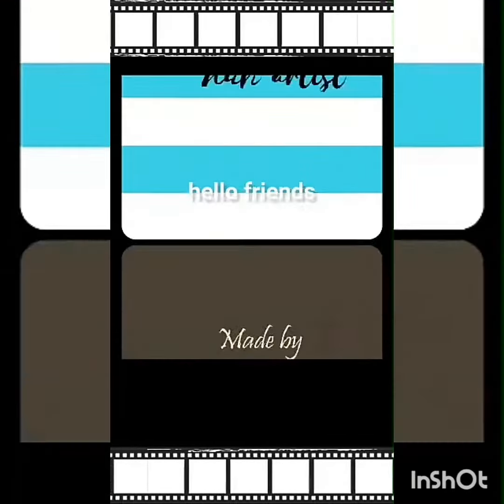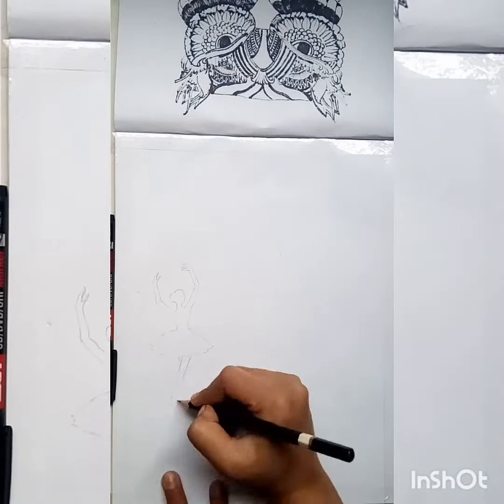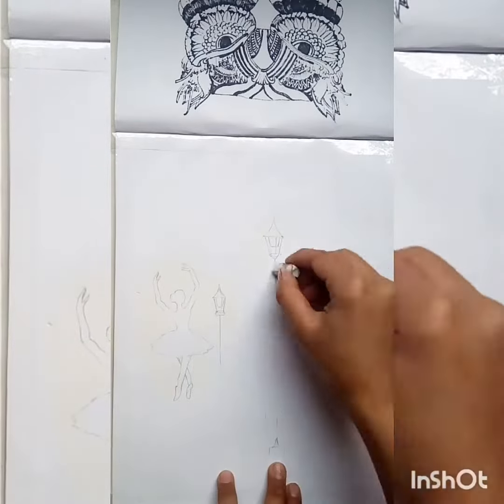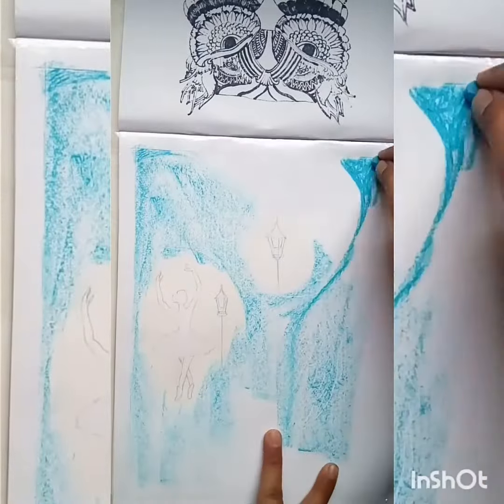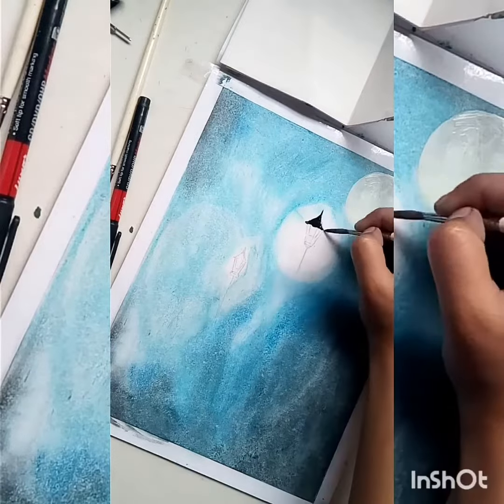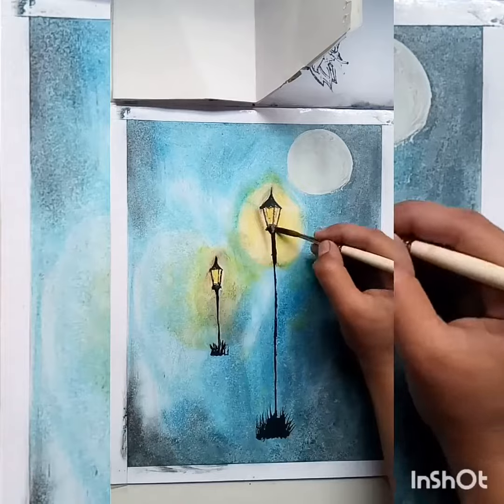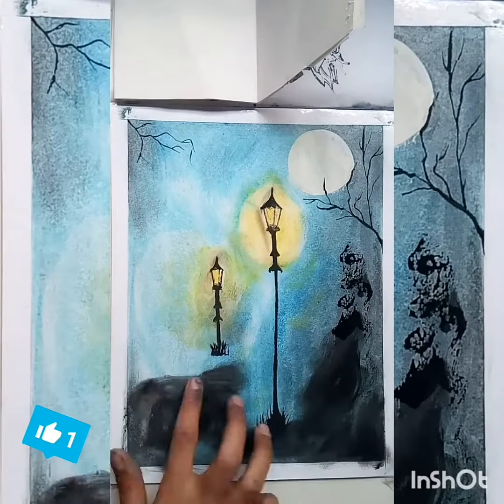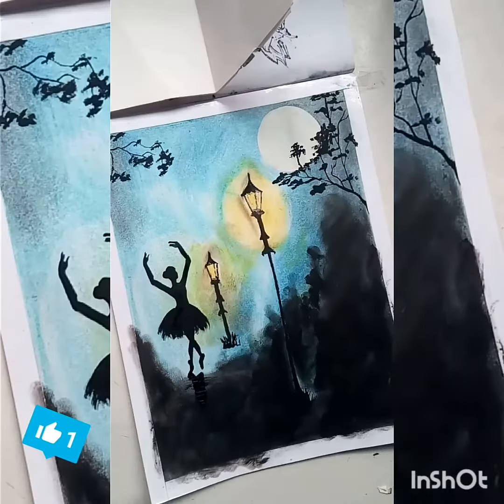How to make a dancing ballerina_with oil pastils and water color_step by step ♥♥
Here's the tutorial of ballerina potrait
I am using oil pastils in the background and Lil bit amount of water color also...
I know my voice is weird.. sorry for this..
I hope you all like this and enjoy it..